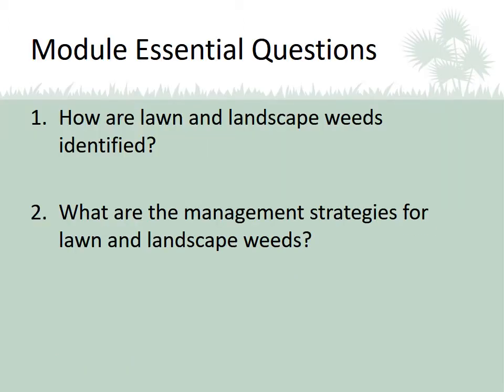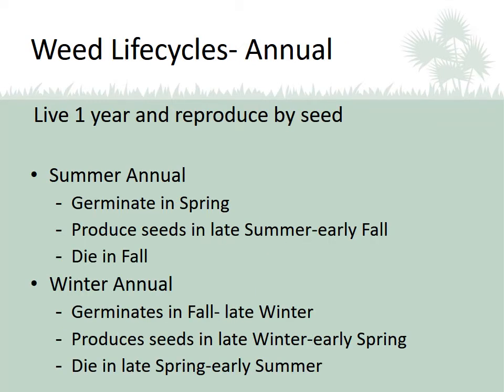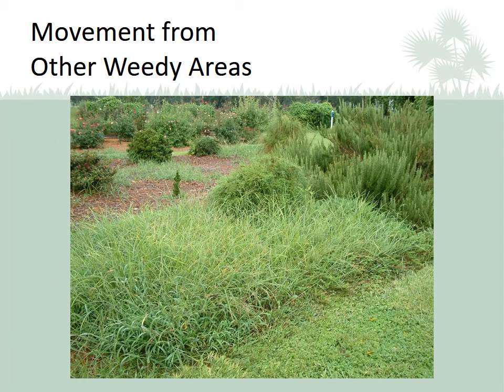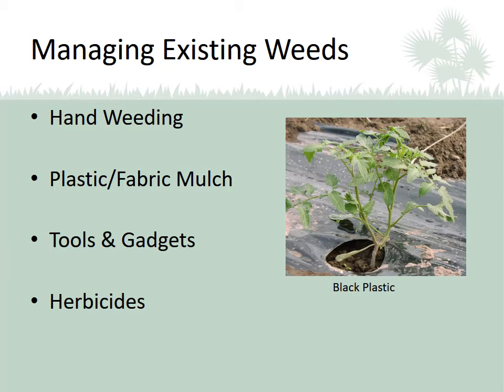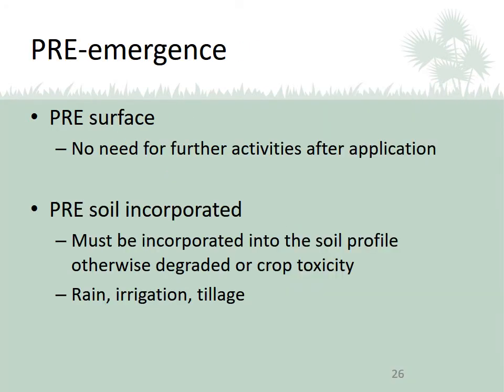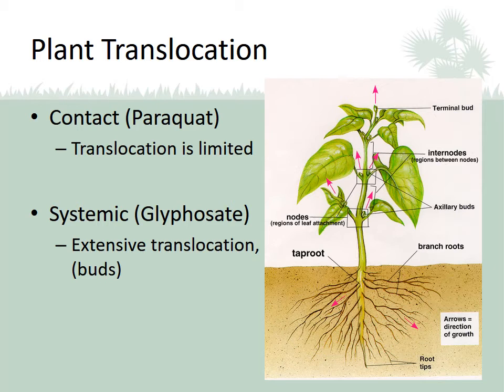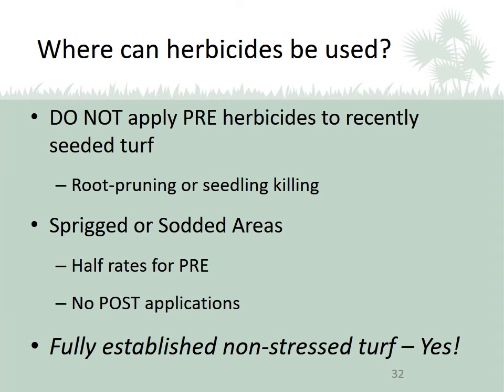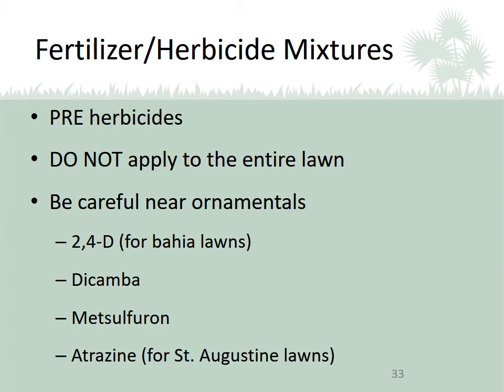Module 4-A Weeds